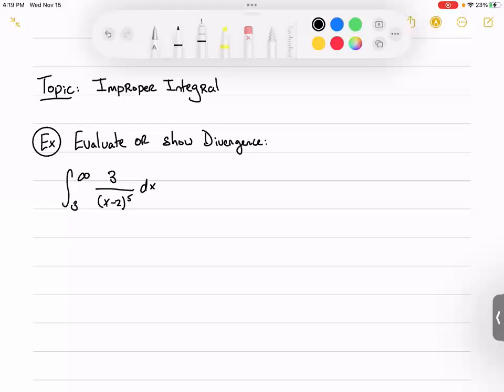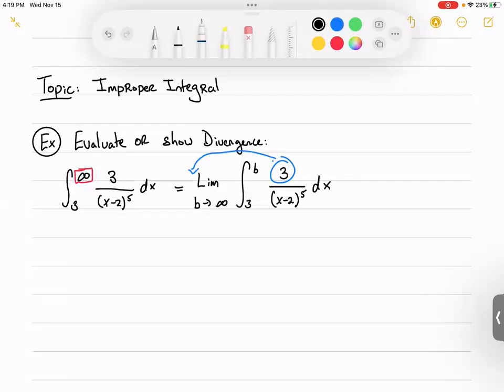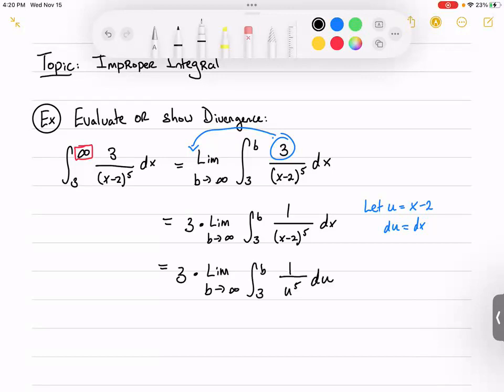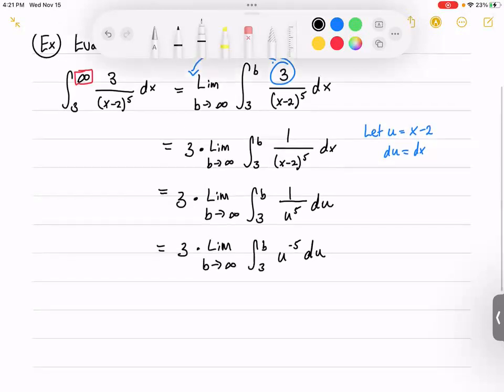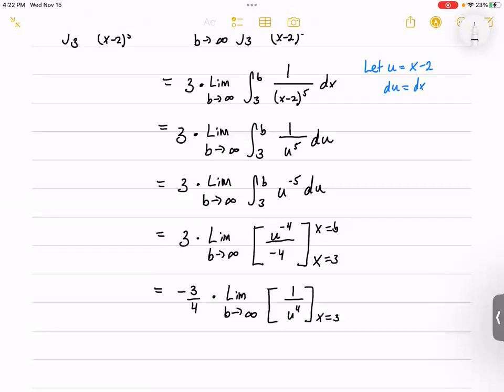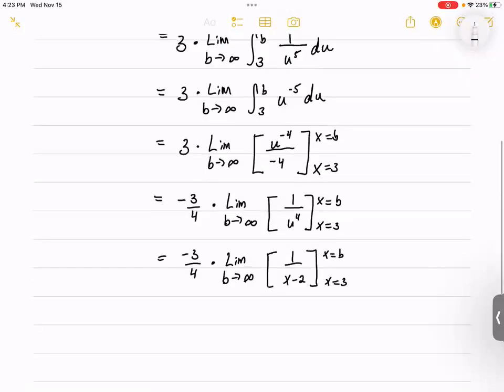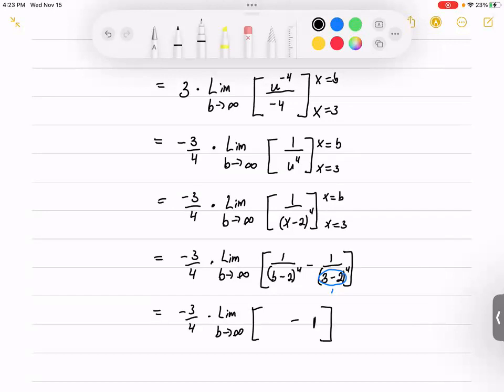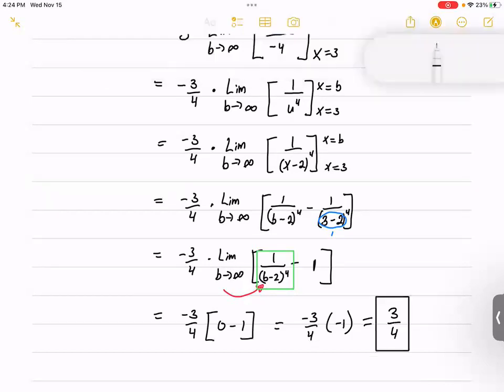Improper Integral Example